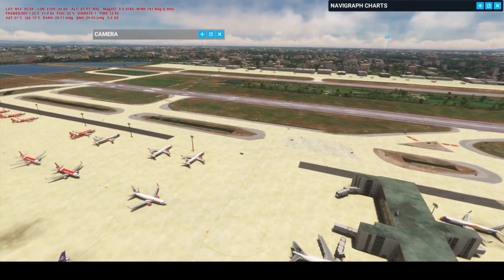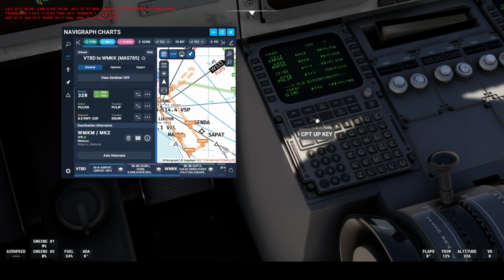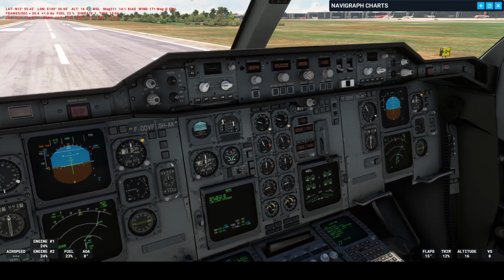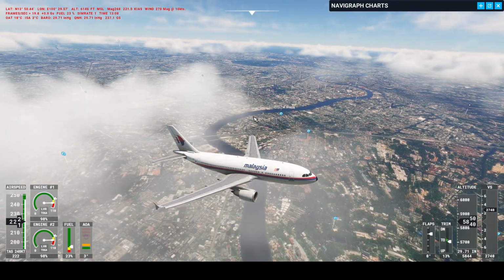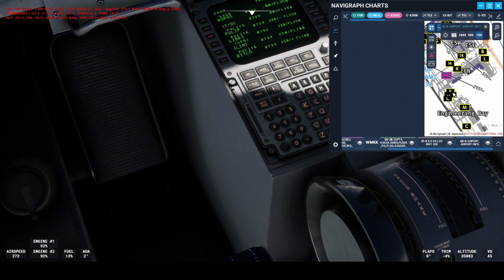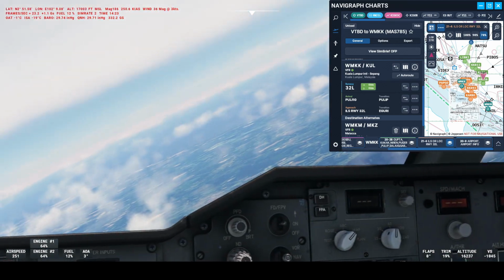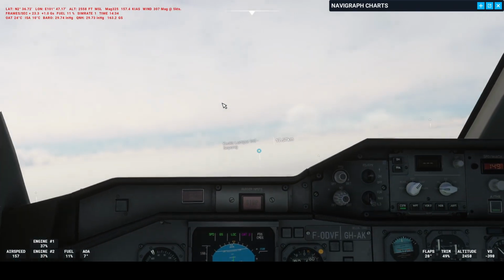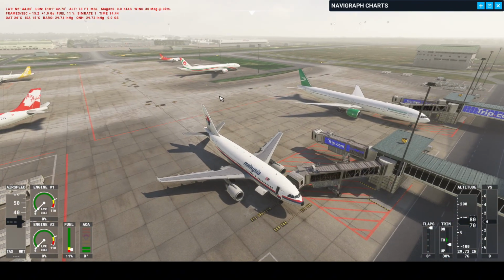Malaysia airlines Bangkok to Kuala Lumpur Airbus A310 msfs2020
Go on a journey with me down memory lane as I revisit my first ever trip overseas without parents to India 19 years ago, We will fly up to the challenging high altitude airport in Leh and explore the stunning Ladakh region of the Himalayan north of India as well as Nepal

Today we depart from one of the oldest airports in South East Asia, Don Mueang Airport, which was Bangkok's original airport as we head to Kuala Lumpur

00:00 intro
3:20 Inibuilds A310 cold dark fms setup
17:50 Inibuilds A310 engine start and taxi
25:00 Inibuilds A310 take off and climb out
30:50 Inibuilds A310 cruise
44:00 Inibuilds A310 arrival set up
47:10 Inibuilds A310 descent
51:20 Inibuilds A310 arrival
1:00:40 Inibuilds A310approach
1:06:24 Inibuilds A310 landing

32mb ram
DirectX 12